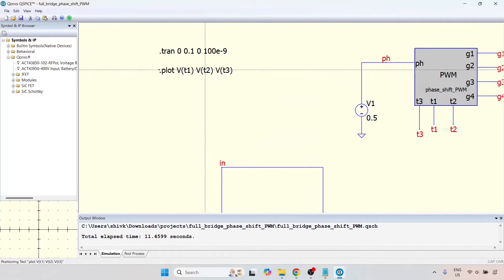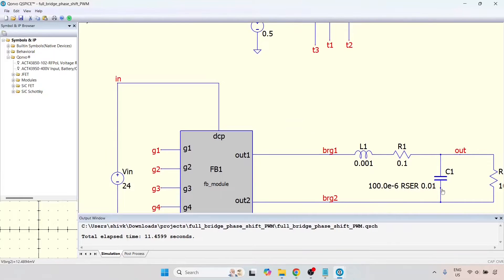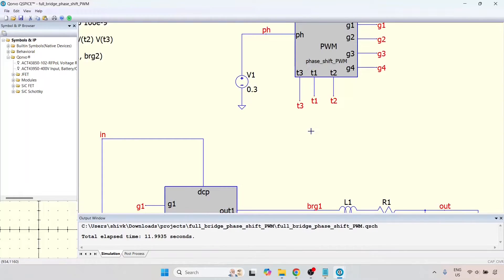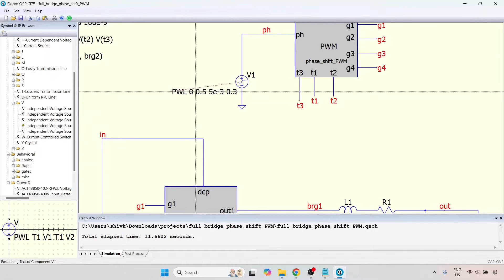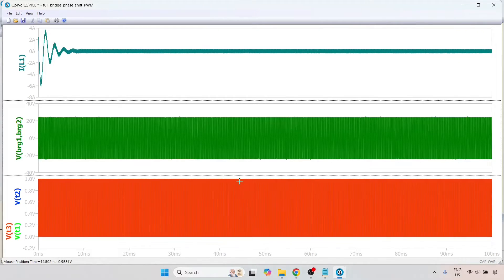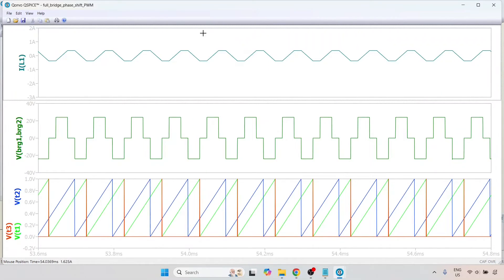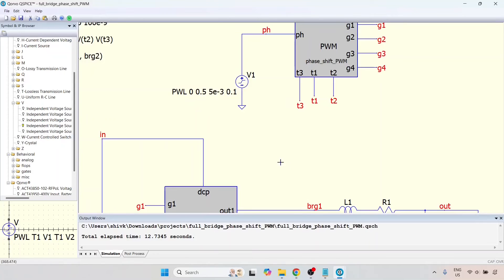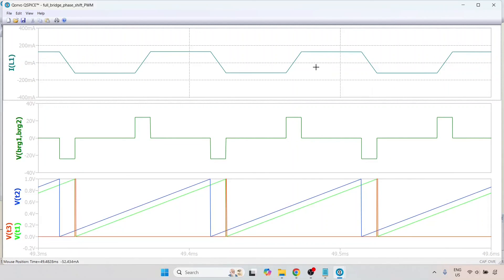Simulation of a full-bridge converter with phase-shift PWM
In this video, I describe the results of the simulation of a full-bridge converter with phase-shift PWM where the phase shift determines the width of the pulses.